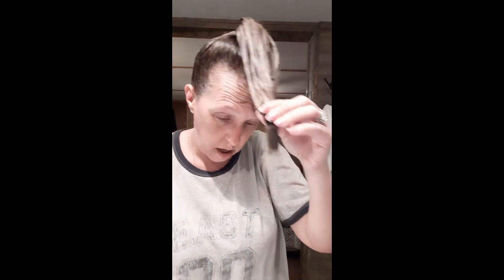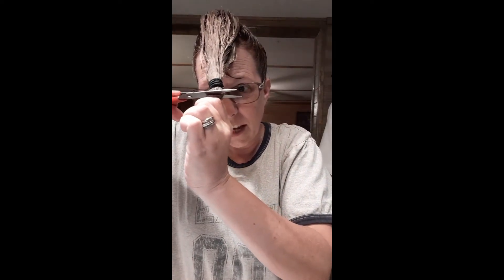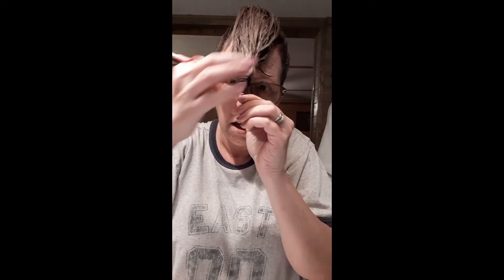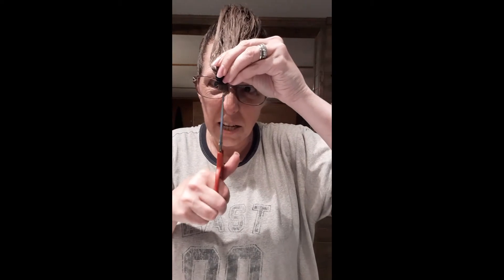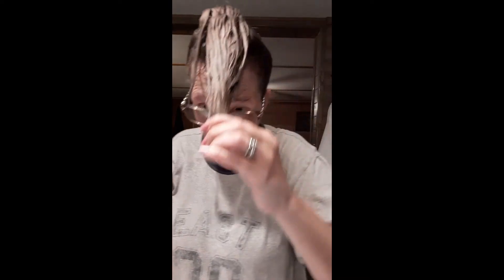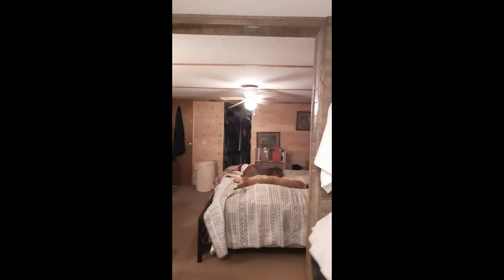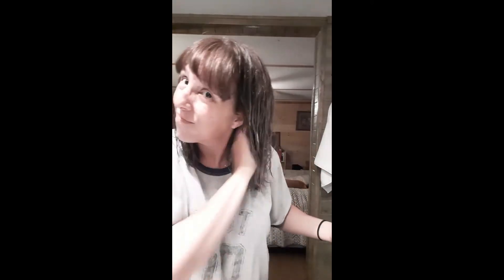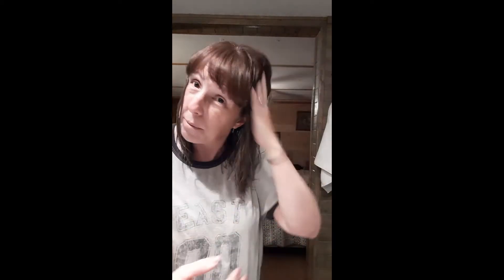BRAD MONDO WAVETECH - WOW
Me using Brad Mondo's products for the first time.

BLOOPERS AT THE END. HAAHA

Thank you for checking out my channel my PEEPS  :-)